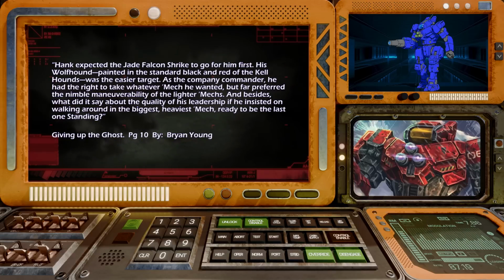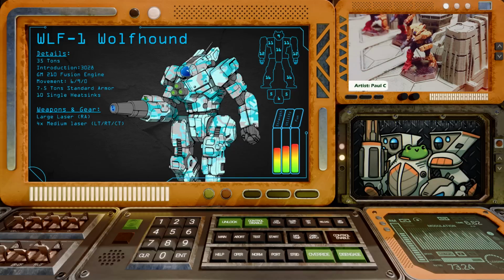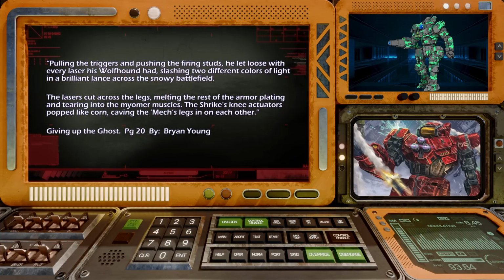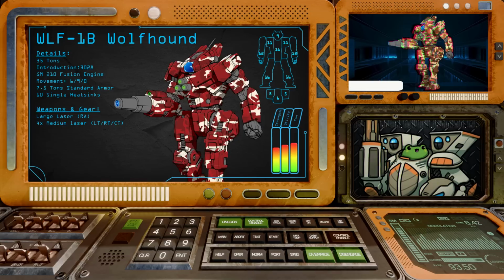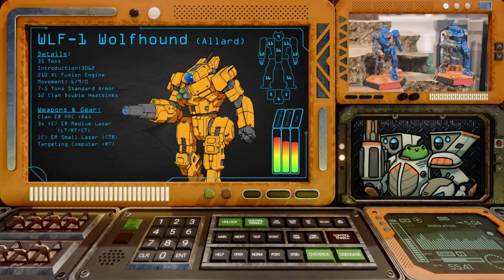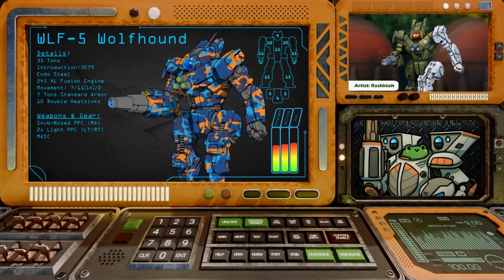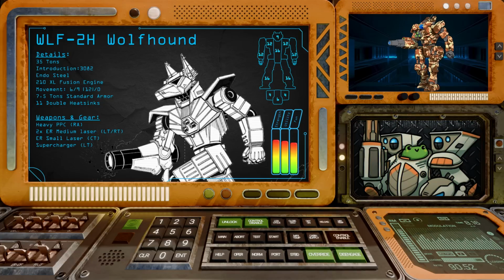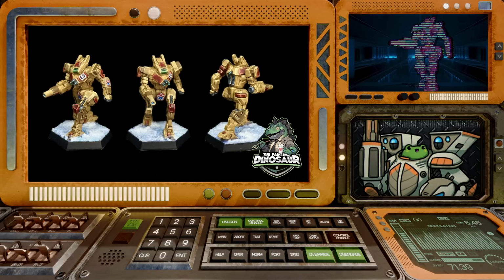Why do we Love the Wolfhound? BattleTech Lore & History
Resources: 3050 TRO, 3050Upgrade, 3085 TRO, Handbook House Steiner, Kell Hounds Sourcebook, 3039 TRO, TRO Prototypes 1, Field Manual 3085, Il Clan Rec Guide 17, Wolf's Dragoons Sourcebook.

BattleTech imagery and mech info remains the property of Topps.
Concept Art from Mechwarrior Online and game art from MW5 is owned by Piranha Games.
Imagery from HBS BattleTech and Mechwarrior 5: Clans Trailer
Some imagery/video from Pixabay